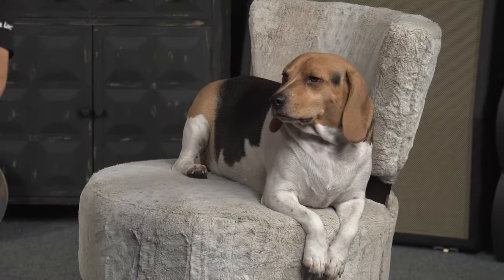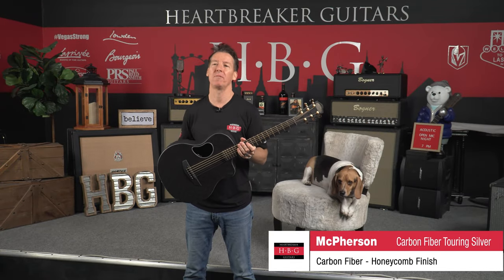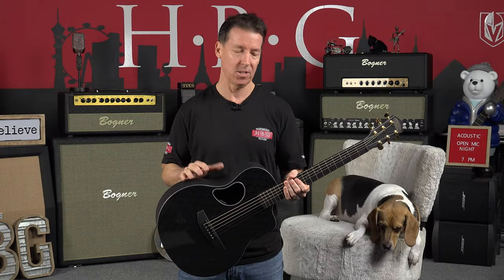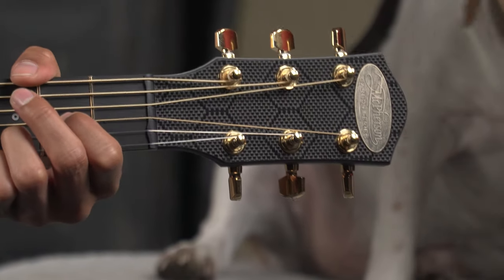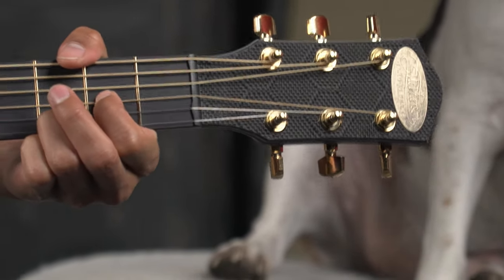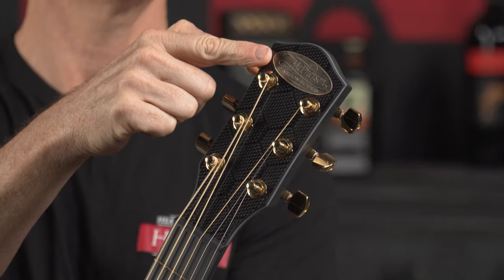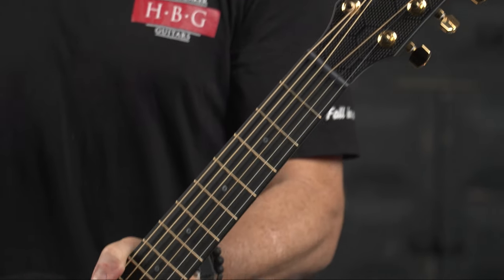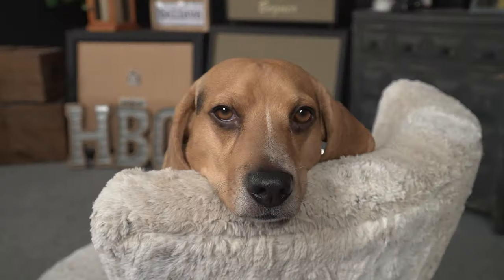McPherson Carbon Fiber Touring Honeycomb Silver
Mike and Brendan put the McPherson Guitars Touring Model on display and as always it's impressive!  This model features a silver trim and honeycomb pattern from McPherson's carbon fiber series.  Check out the link for the full specs and some HD pictures, and as always, leave a comment for Mike and Brendan!